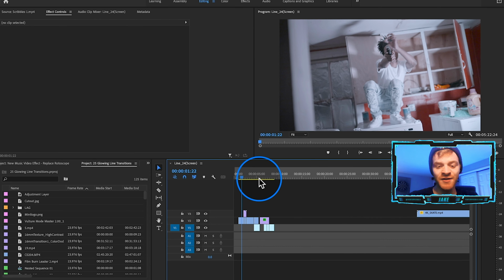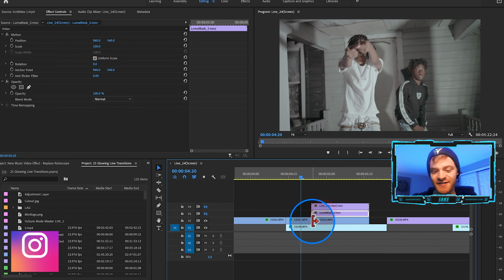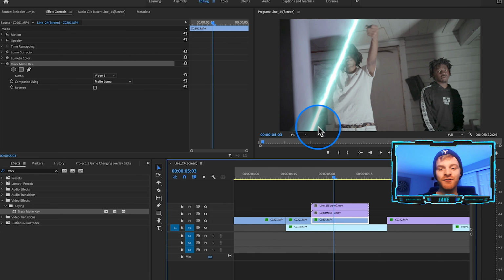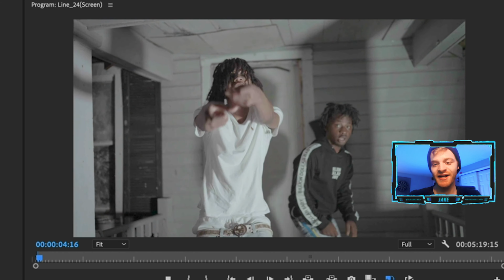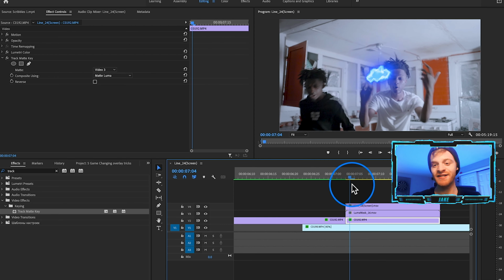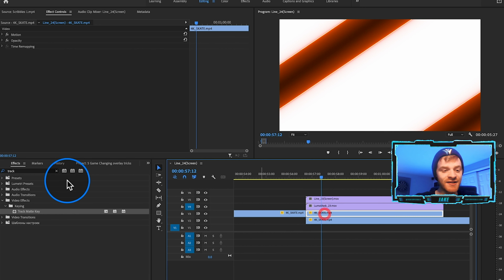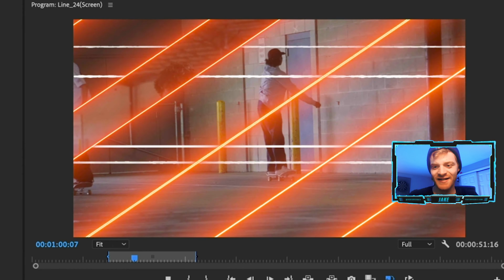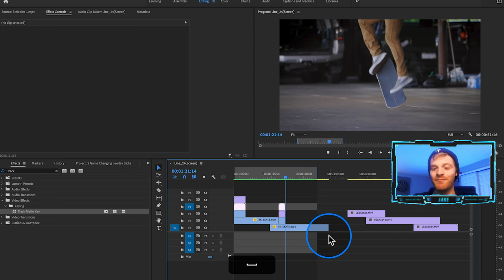SABER TRANSITION PACK | Premiere Pro 2025 (No Plugins)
This is a pack of transitions that I originally made for my own personal use. Designed to give your videos an upgraded look,  this pack is easy to use and works best with footage that has some movement in it.

I will be updating this pack throughout the years to come, and those of you who download the full pack will get lifetime updates.  In this video I breakdown how to use these transitions and customize them to your liking.

You can try these transitions for free by downloading the free pack below.

Please comment if you have any questions about this pack.

Chapters
0:00 - Intro
0:45 - Saber Transitions Preview
1:35 - Music Video Transition
4:15 - Skate video Transition
6:00 - Lifestyle Transition
7:50 - Community / Saber Pack